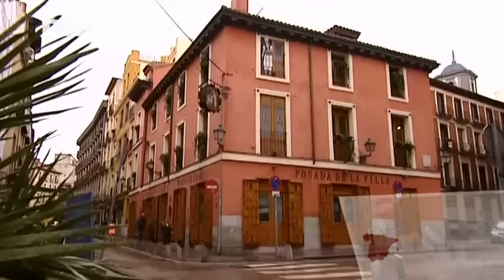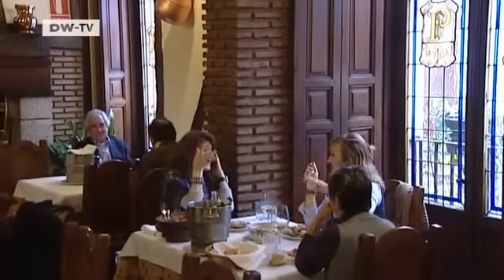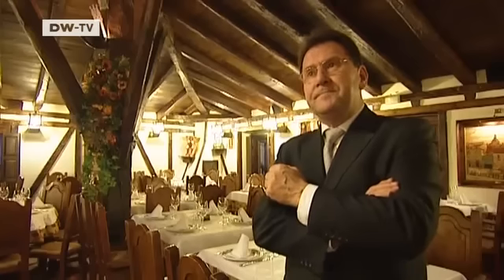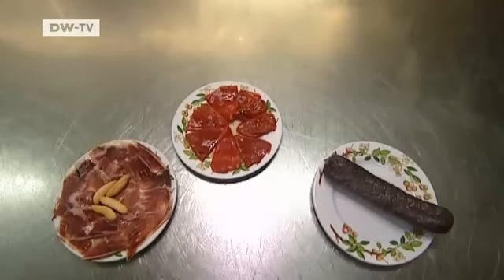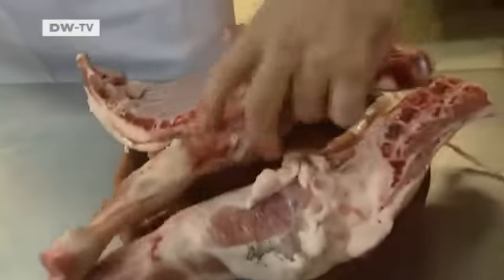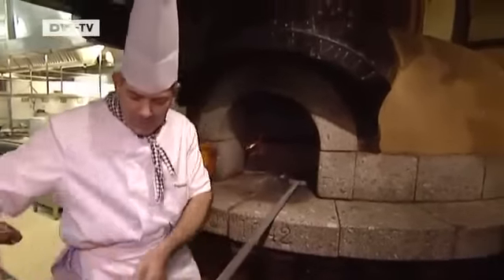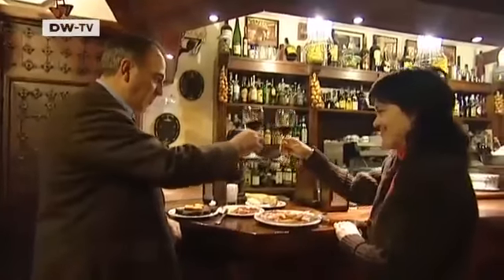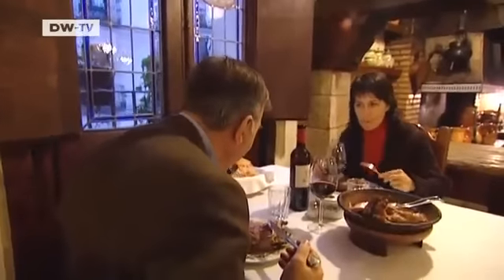euromaxx | à la carte: Roast Lamb Spanish Style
This recipe comes to us from the Posada de la Villa restaurant in Madrid.